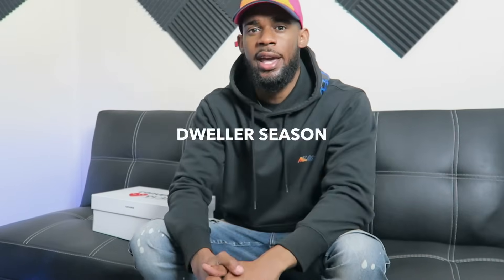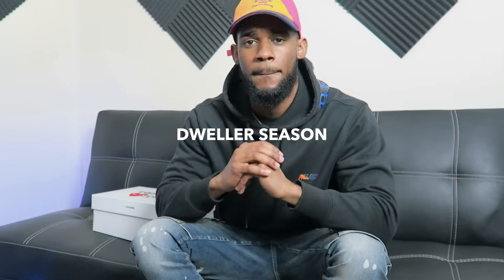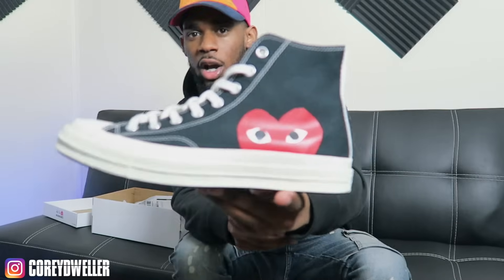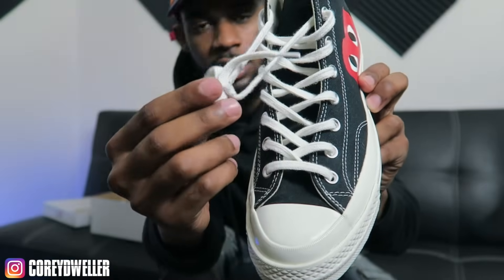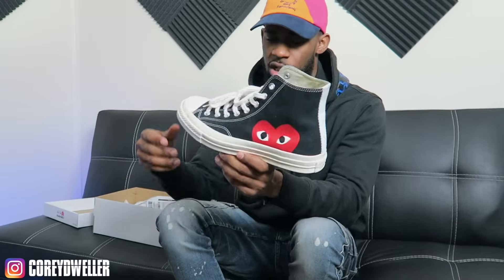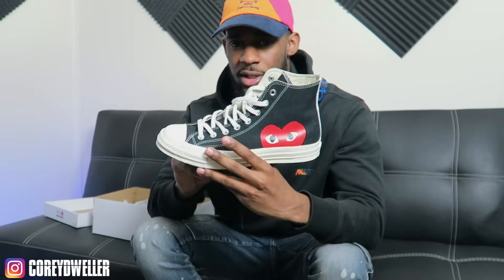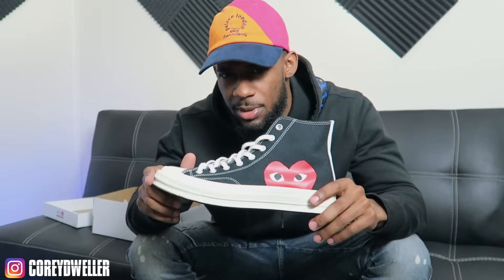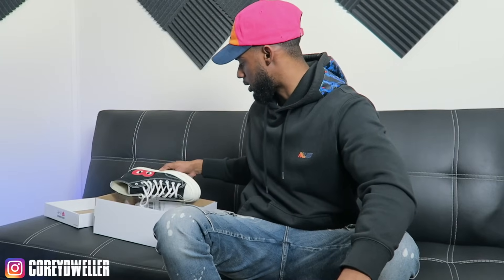How to Style Converse | Review + On Foot (Chuck Taylor x CDG)